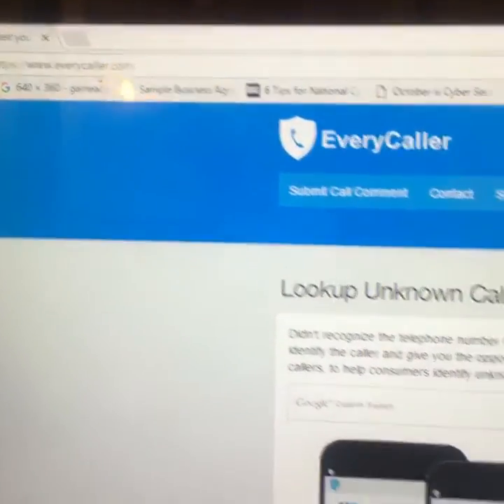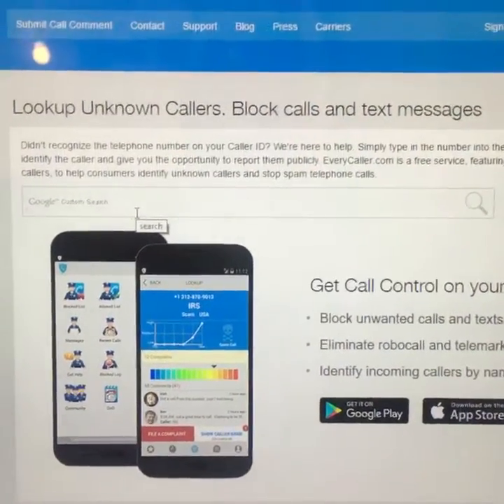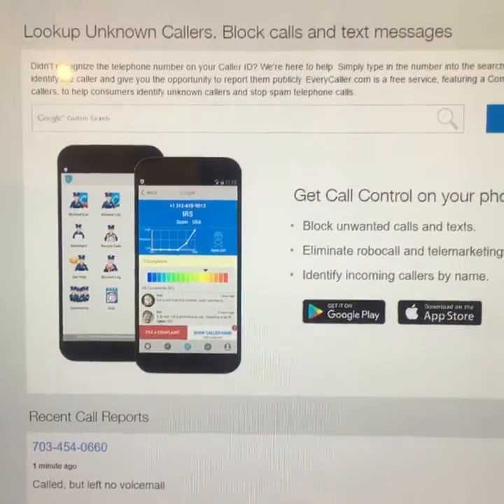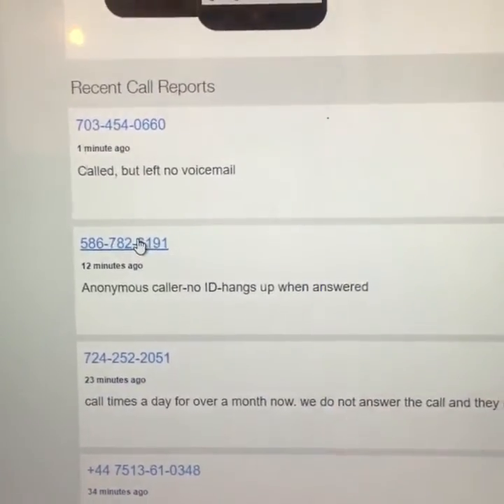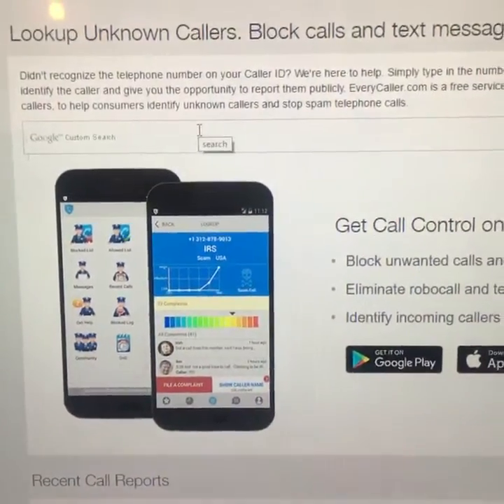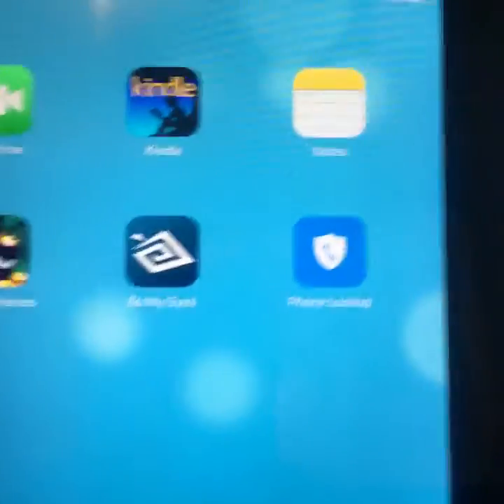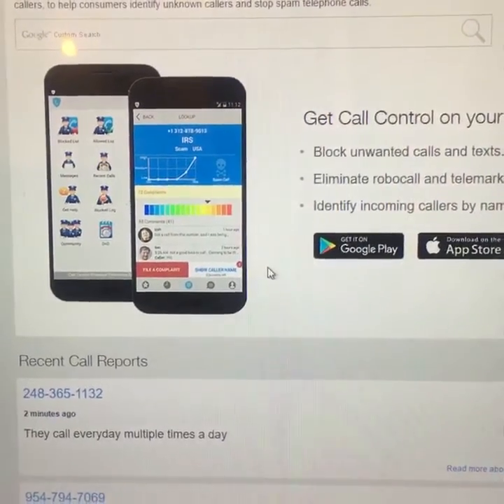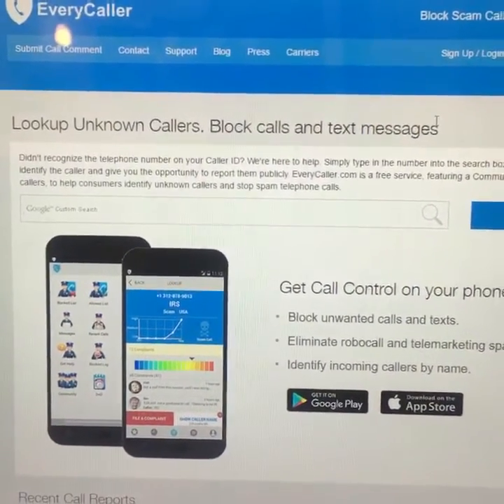Tech Tips for Non Tech People | Use Everycaller.com to Block Unknown Calls and Text Messages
Watch this video to learn about every caller to block unknown calls and text. Need tech support for your Windows, Macintosh, Smartphone or Tablet? Give Integral: Onsite & Online Tech Support a call. We can send a tech to your door or we can remotely solve your issues over the Internet.